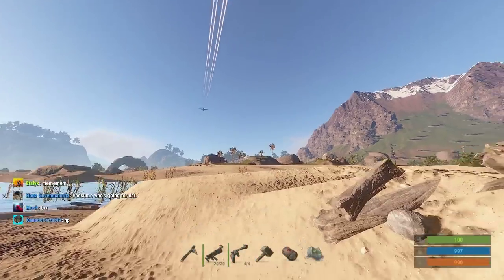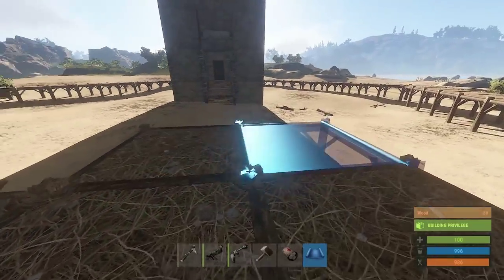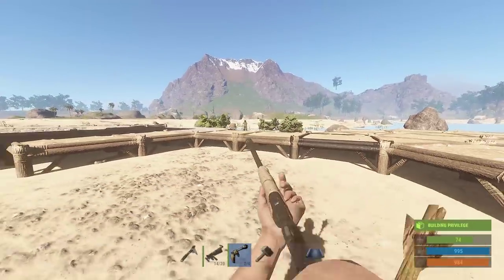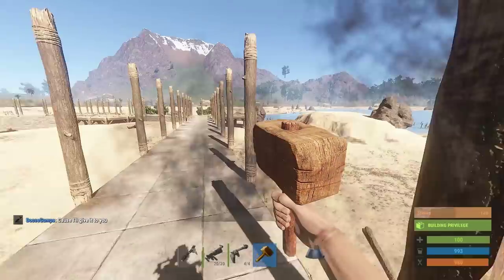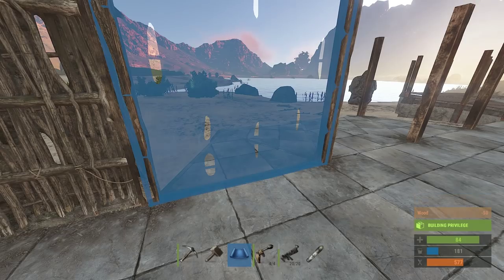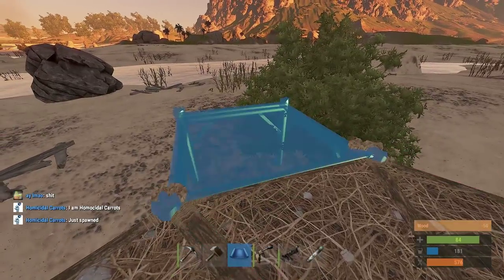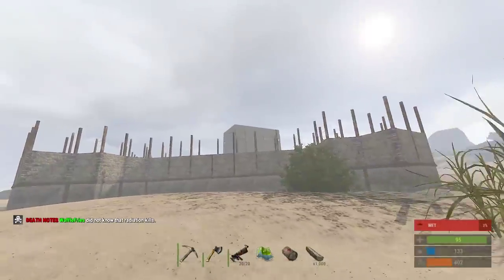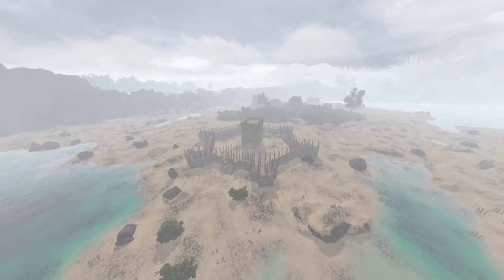RUST - Building "The Barrier" Base [Pt.1]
Starting a new Rust build mini-series where I abbreviate my weeks of work into digestible chunks! Let me know what you think!
Other music in video created by W.M.D. -